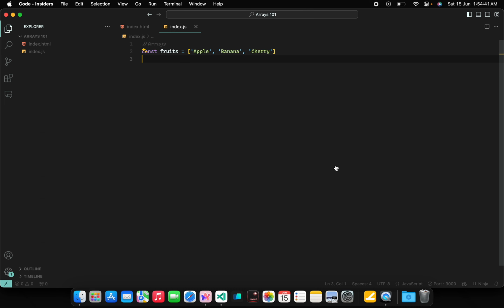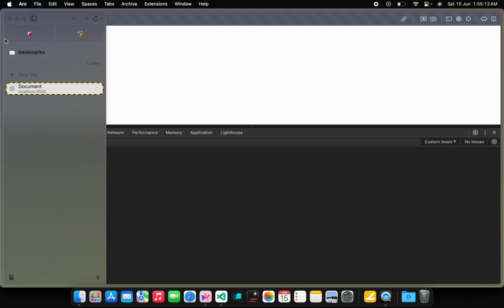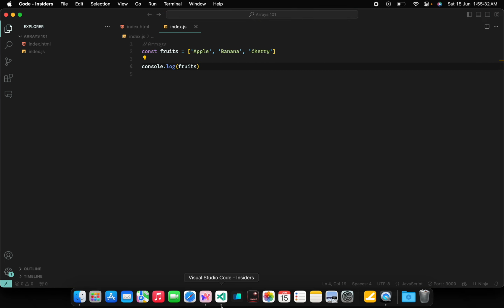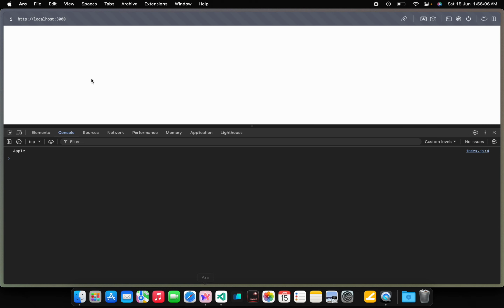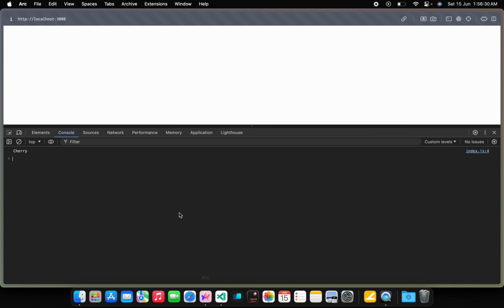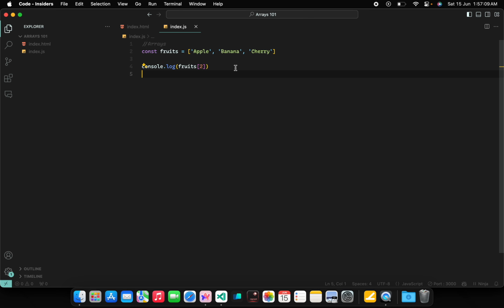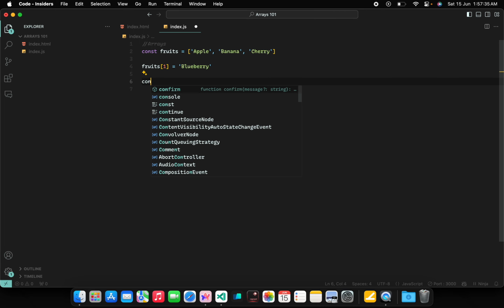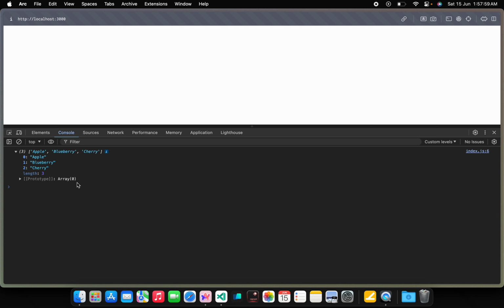Accessing and Modifying Array Elements in Javascript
In this episode, we'll dive into array indexing in JavaScript. You'll learn how to access and modify elements in an array, along with some basic array operations.

In this video, we'll cover:
What is an array index?
How to access elements using their indexes
How to modify elements in an array
Practical examples
Whether you're a beginner or looking to enhance your JavaScript skills, this episode is perfect for you!